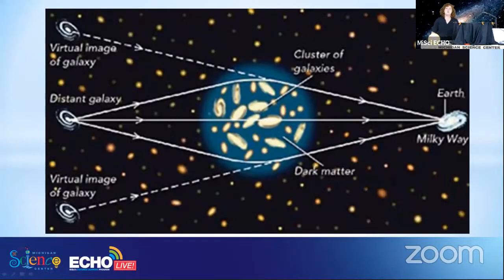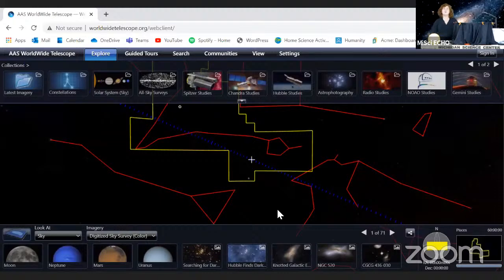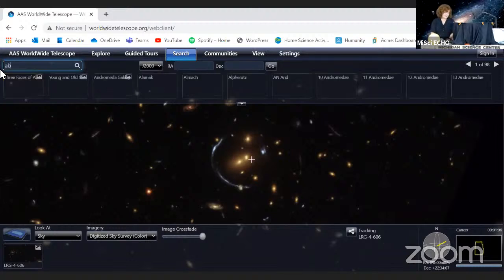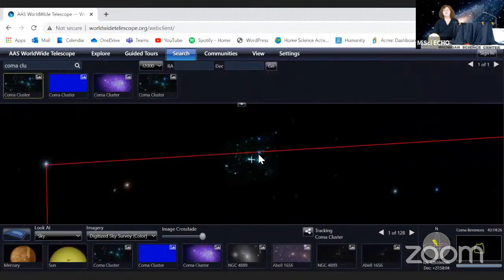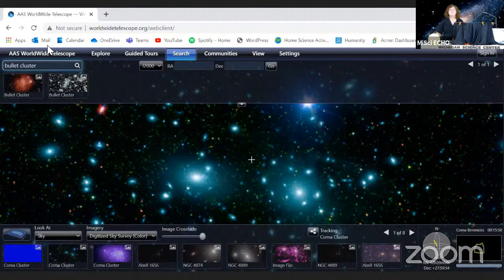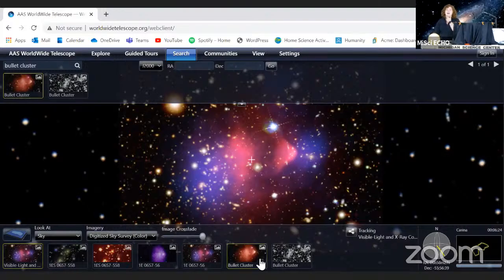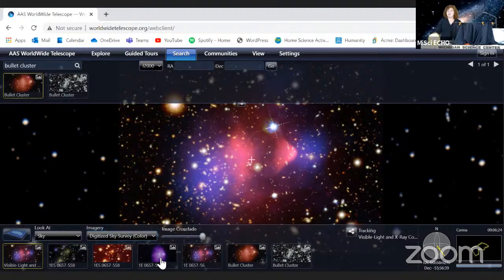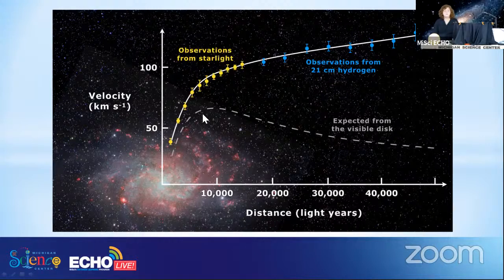ECHO Live! - Dark Matter (Episode 93)